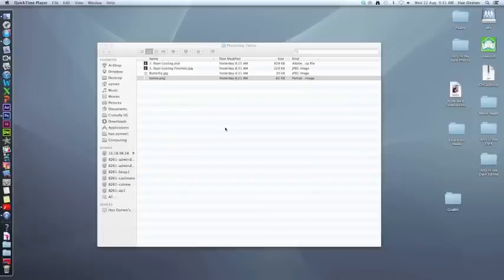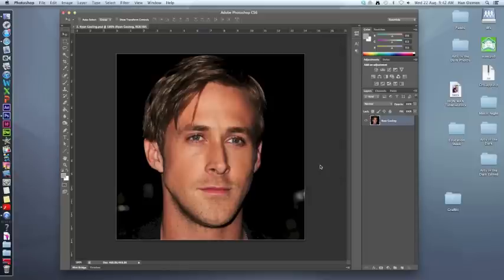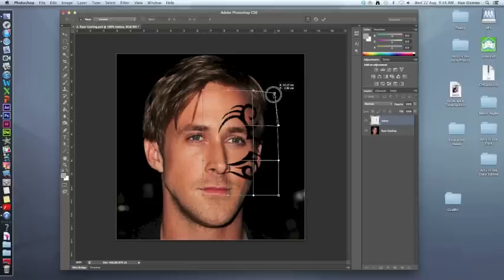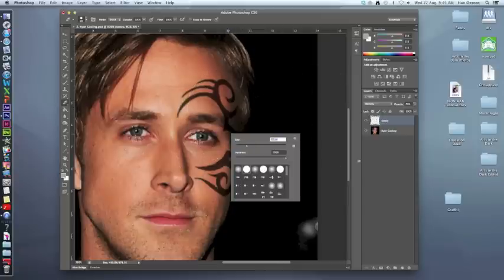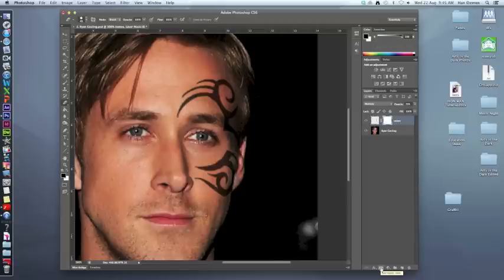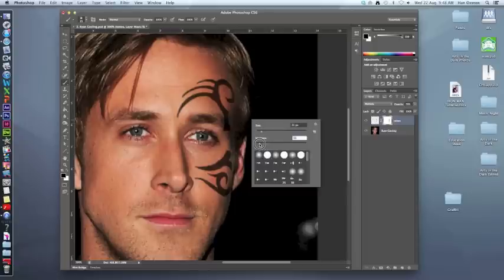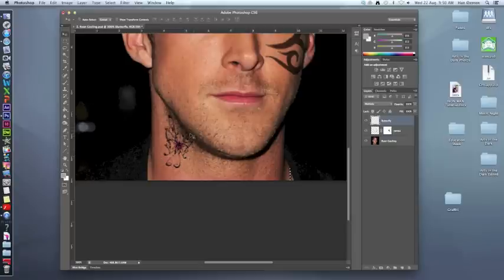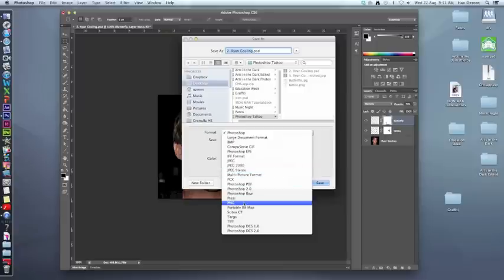Photoshop Tutorial | Tattoo Tutorial (Beginner)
In this Beginner Photoshop Tutorial we learn how to place tattoo's on a person. You will learn the transform tool, warping and reshaping, as well as simple blending of layers.